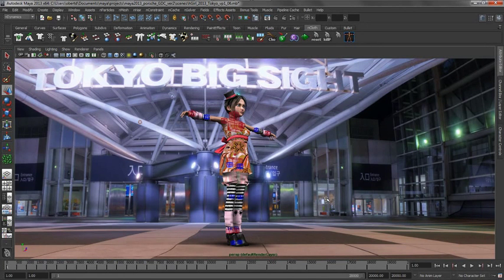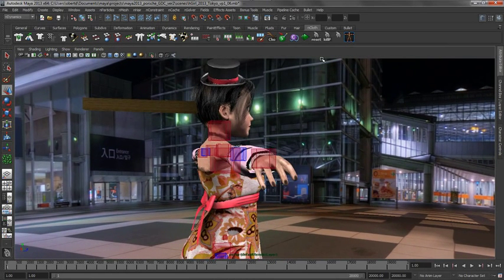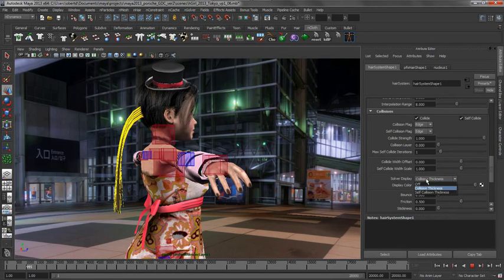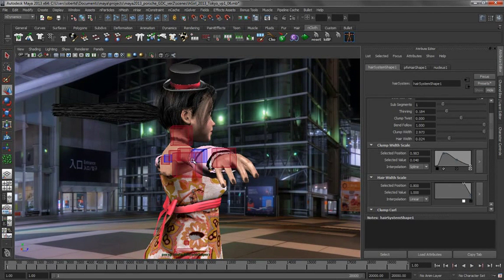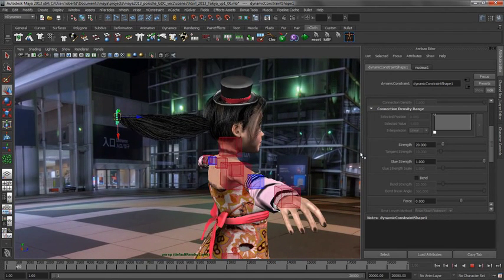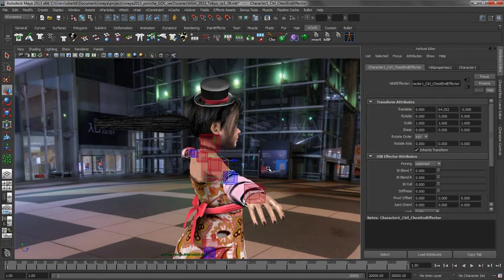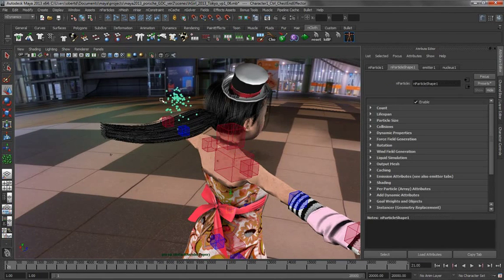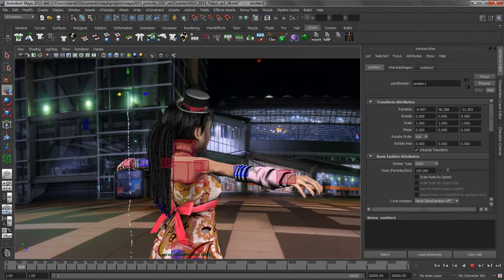Maya 2014 3D Rendering and imaging - Maya nhair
Create hair and curve-based dynamics.